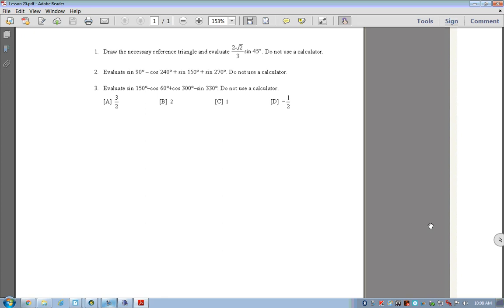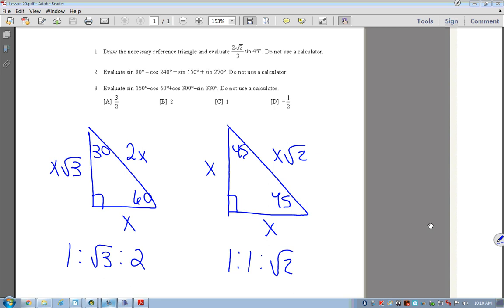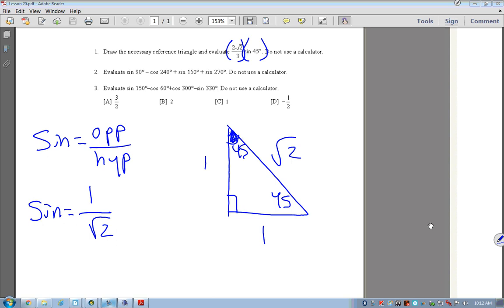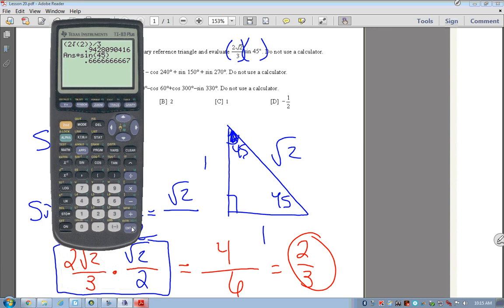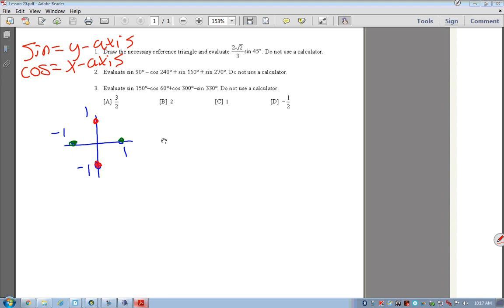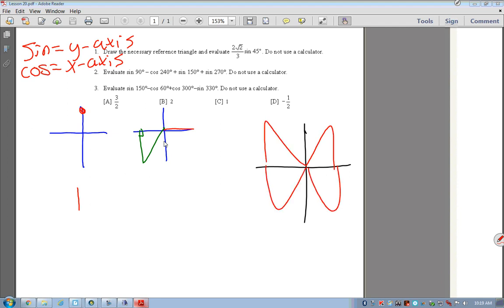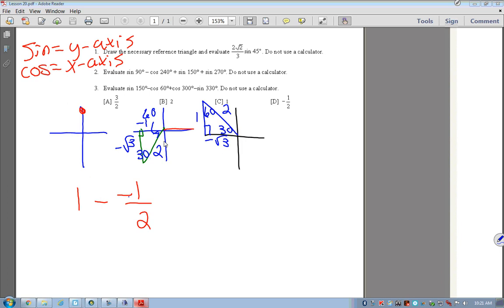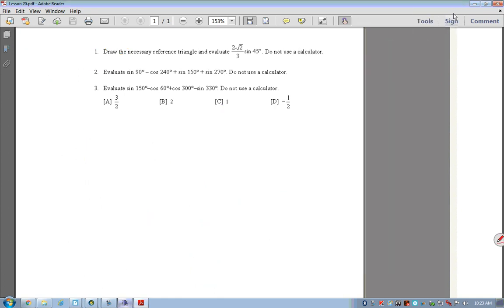Algebra 3 Lesson 20 special triangles